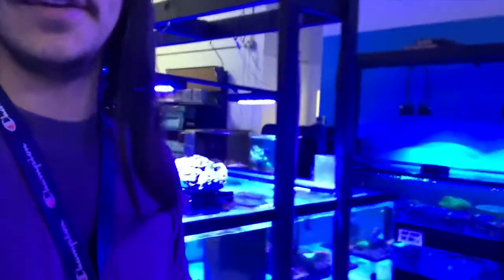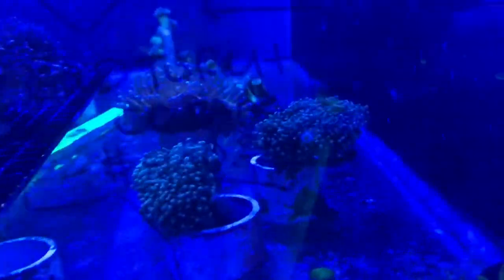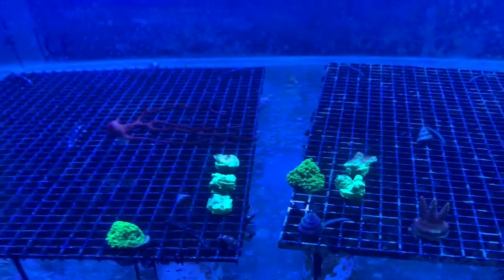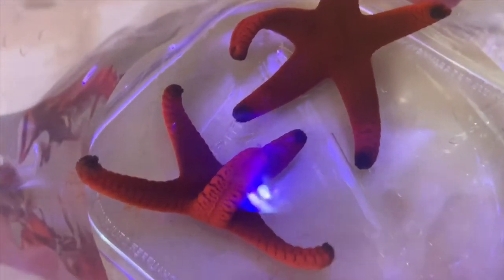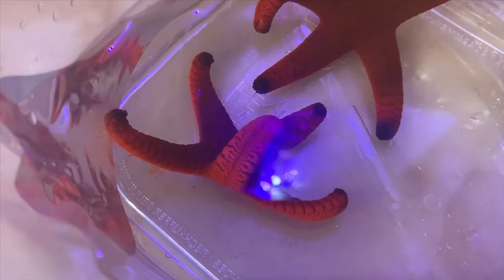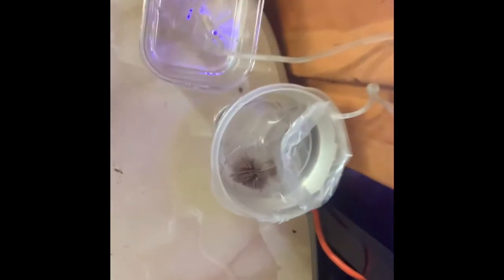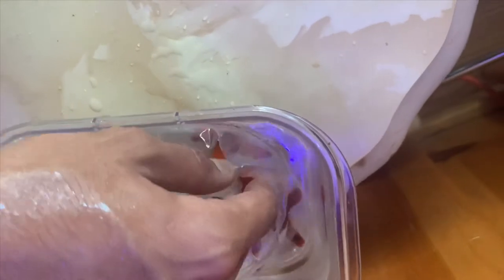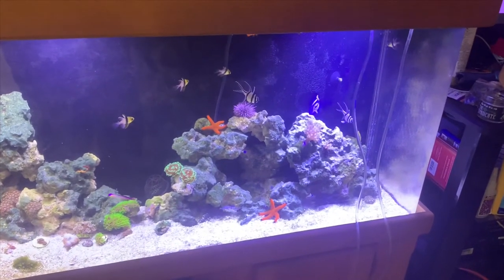We Bought More Animals! Stingray Feeding Too! Vlog #2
Today we head down to our local pet store, and purchase a few new pets! Make sure to watch the video until the end to see what we got! You’re in for a treat! If you liked be sure to leave one !